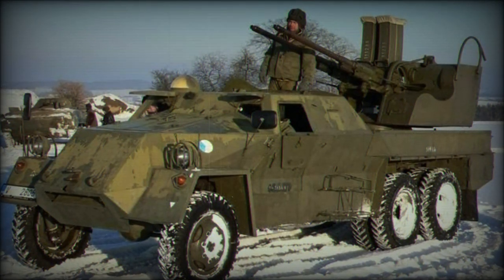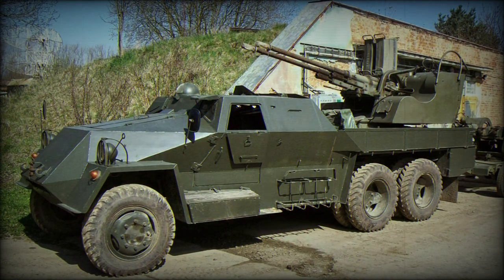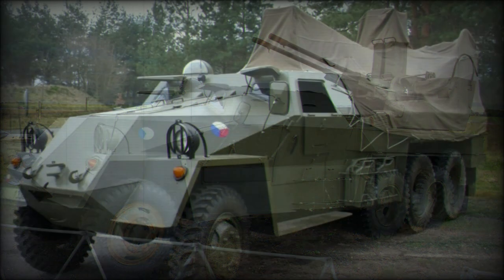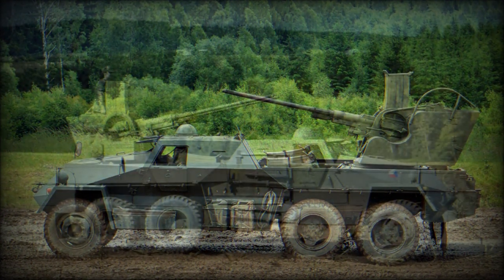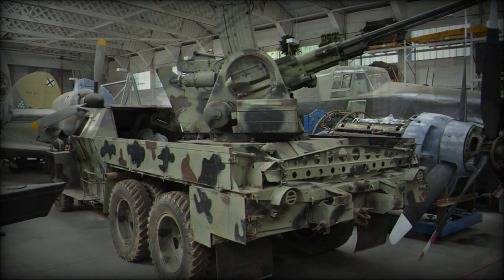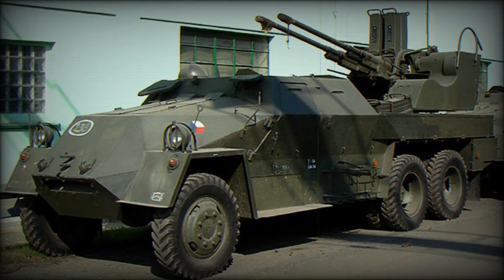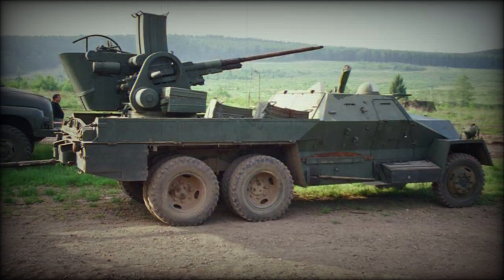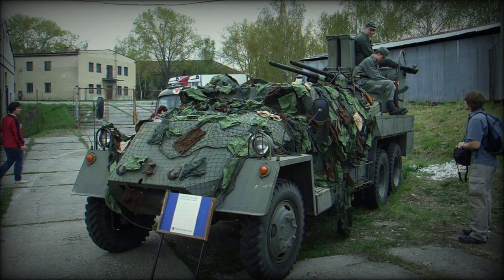M53/59 Praga Armored Car / Self-Propelled Anti-Aircraft Gun (SPAAG) Platform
When there was still a unified Czechoslovakia (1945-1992) in the latter part of the 1950s, its local defense industry devised a new self-propelled, wheeled anti-aircraft gun system in the M53/59 (or "Model 1953/1959"). The vehicle's base design involved a standard Praga V3S series 6x6 wheeled multipurpose truck chassis, appropriately armored to suit the battlefield role, mated to a pairing of 35mm autocannons complete with basic optics, aiming equipment, and other role-specific equipment. The resulting product was then taken into service with the Czech Army and hundreds of this cost-effective battlefield solution were exported to allies and other interested customers including Egypt, Iraq and Libya. With the end of the nation of Czechoslovakia in June of 1993, the remaining fleet of these SPAAA (Self-Propelled Anti-Aircraft Artillery) trucks were passed on to successor states in the Czech Republic and Slovakia.